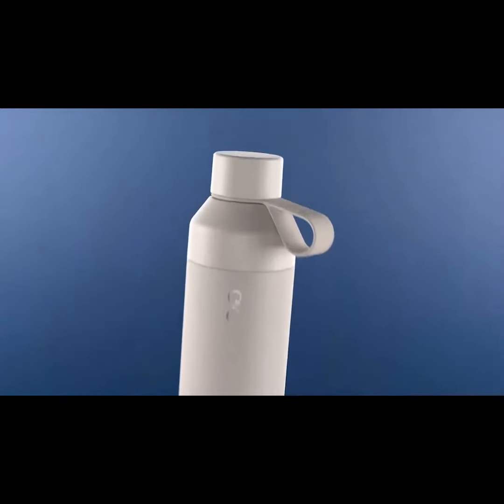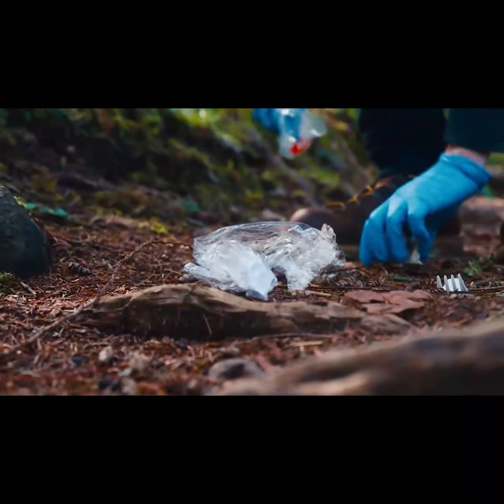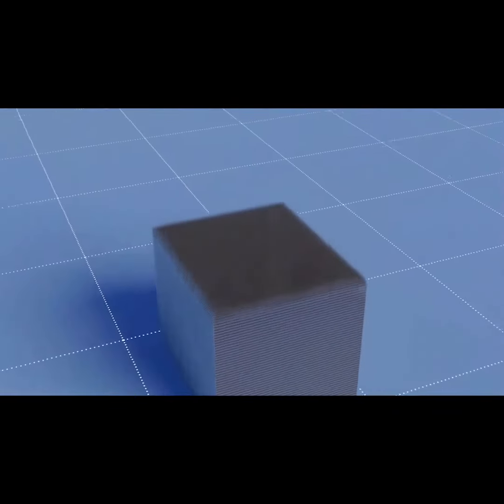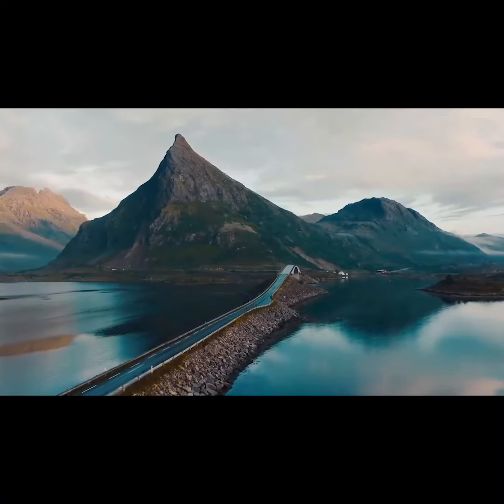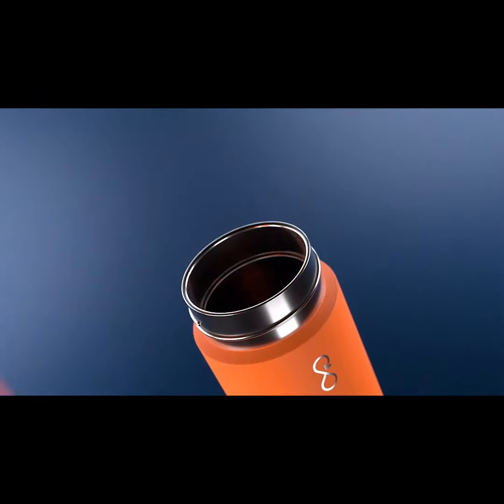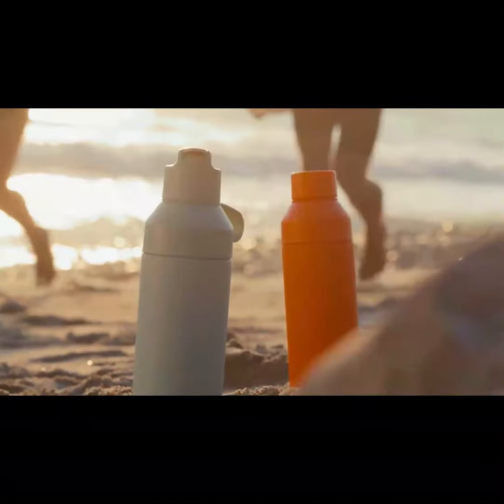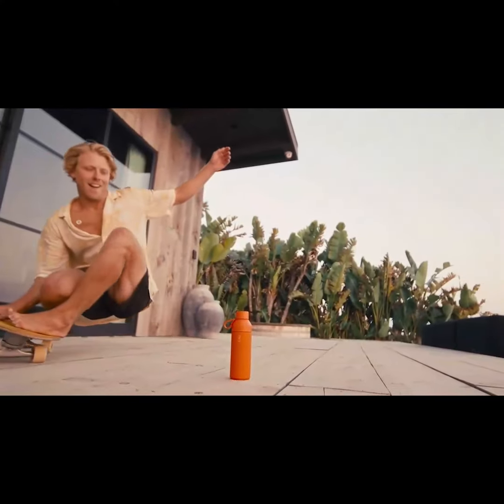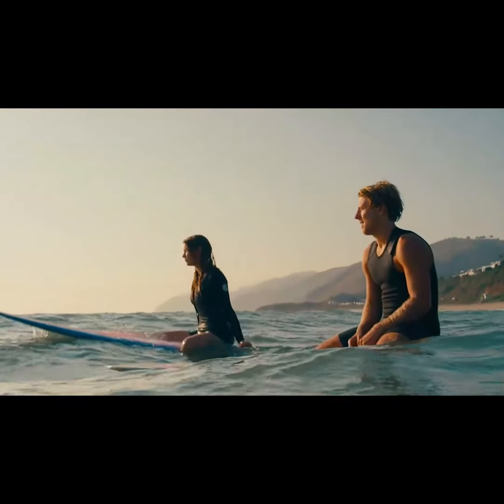Now on Kickstarter: Ocean Bottle - The 3-in-1 Bottle That Saves The Ocean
Ocean Bottle - The 3-in-1 Bottle That Saves The Ocean
Every Bottle Funds The Collection Of 25 Pounds Of Plastic From Entering The Ocean